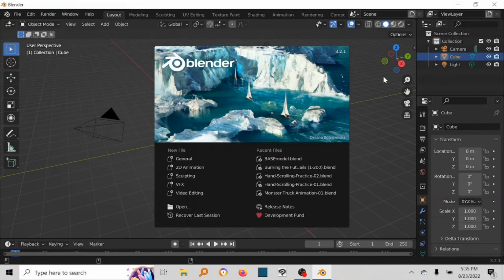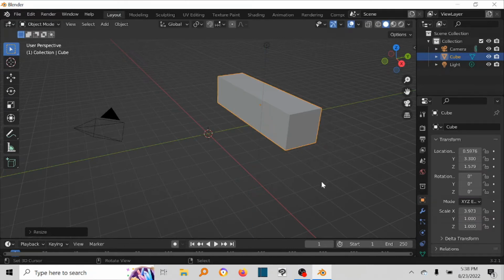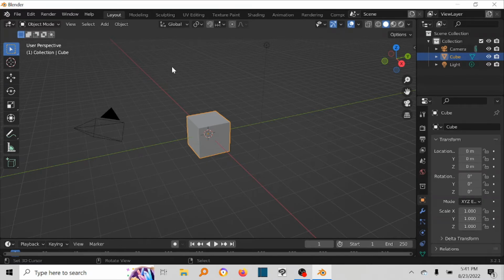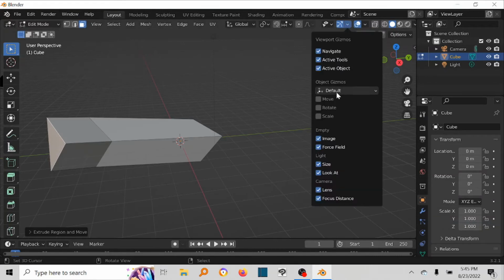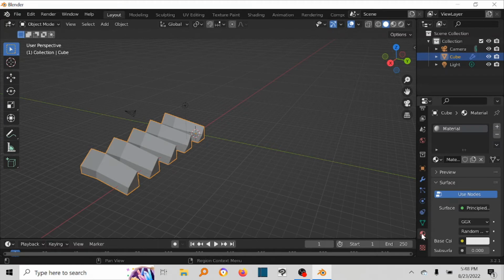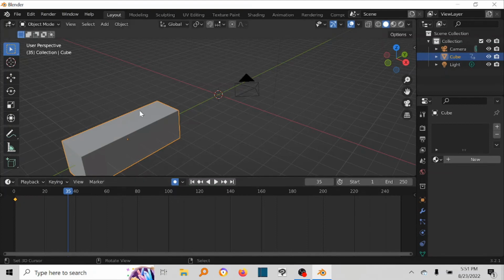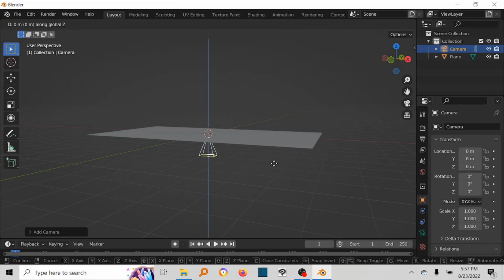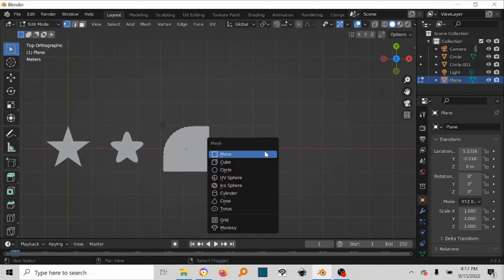2D Motion Graphics in Blender Course | Lesson 02 -UI & Navigation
In lesson 2 of the 2D Motion Graphics in Blender Course we would be getting  comfortable with the Blender User Interface, the various selection methods and how to navigate.
We would also learn how to setup our workspace for 2D Motion Graphics in Blender since most people are only familiar with 3D in Blender.

Chapters:
1. Lesson Objective 00:00
2. Setup & UI 00:16
3. 2D Motion Graphics Workspace Setup 16:32
4. Next lesson 21:12